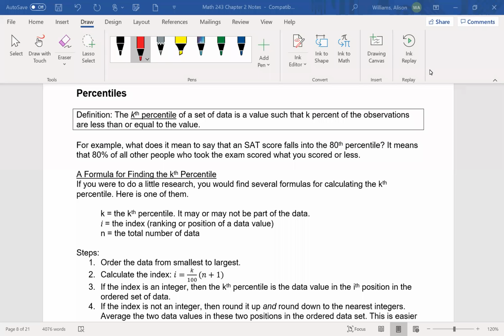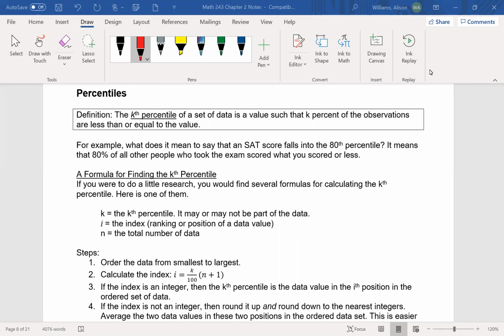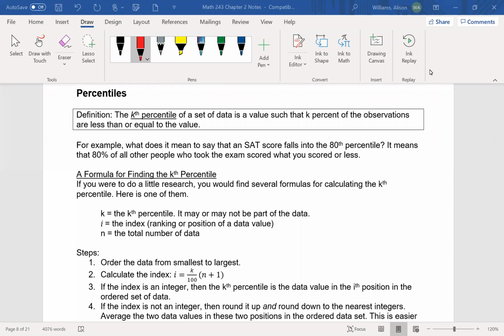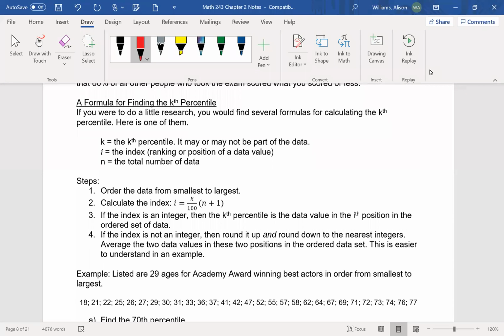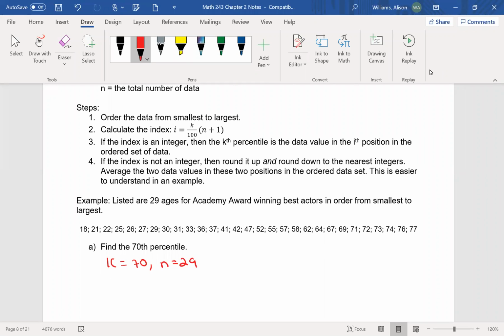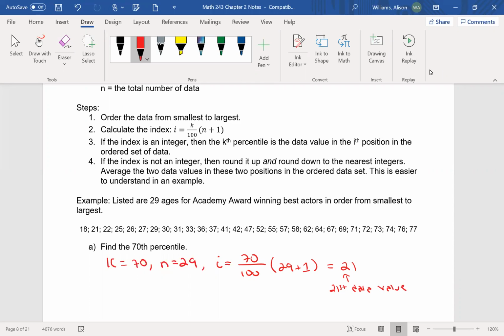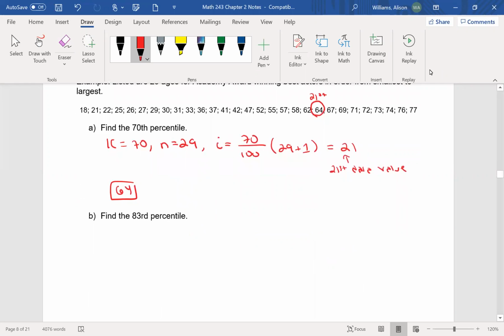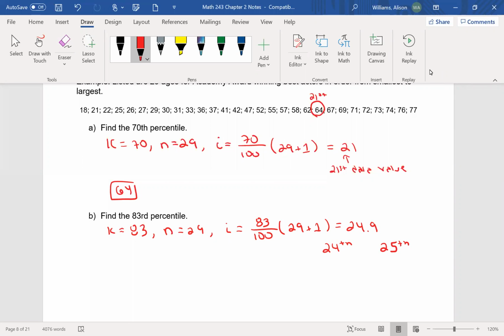Percentiles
This video covers what percentiles are and how to find them. Information is based on the OER textbook Introductory Statistics by Openstax found